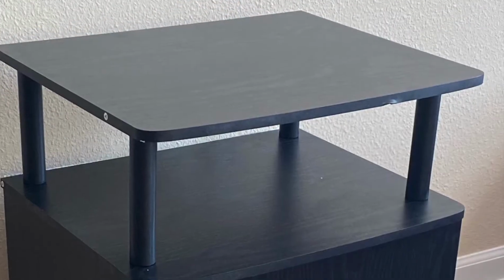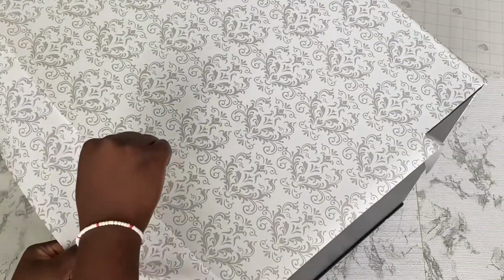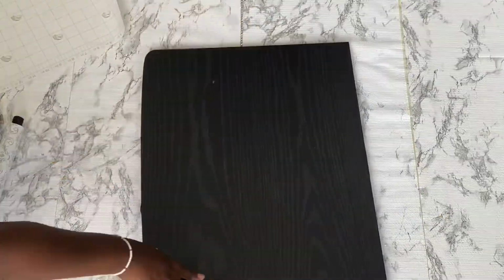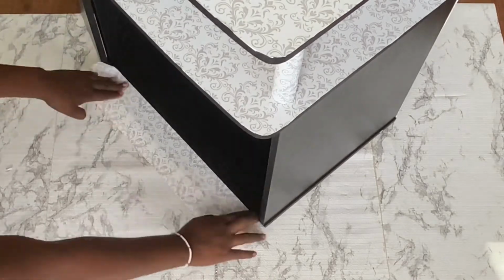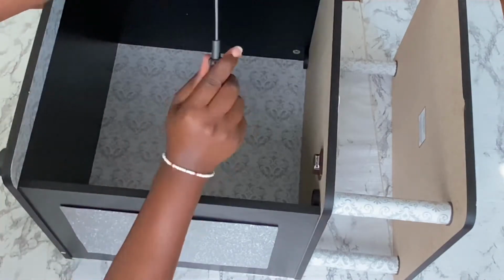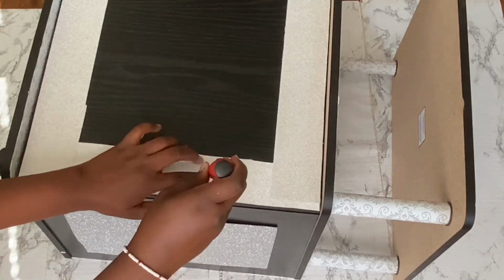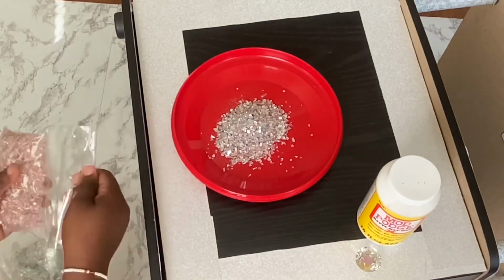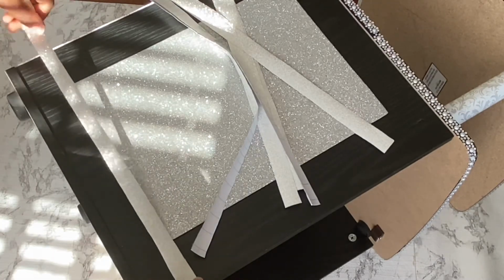DECORATE W/ ME RENTER FRIENDLY BEDROOM AMAZON NIGHTSTAND MAKEOVER HOME DECOR DIY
Hello Everyone! Welcome back to Inspire 2 Diy! 💕

I hope you enjoyed watching it ☺️

Here’s the list of the items used

Nightstand
Contact paper
Jewels
Crushed glass
Glitter Foam sheet

A Must-Have:
Gorilla Glue Stick and Glue Gun

Check Out Other DIYs

3 KITCHEN DECOR DIY DOLLAR TREE

DIY GLAM END TABLE USING PIZZA PAN AND CANDLE PEDESTAL DOLLAR TREE BUDGET FRIENDLY HOME DECOR DIY